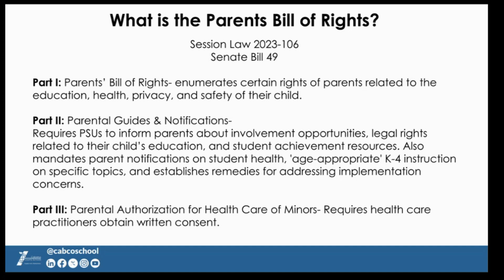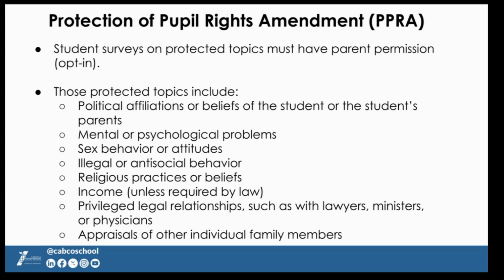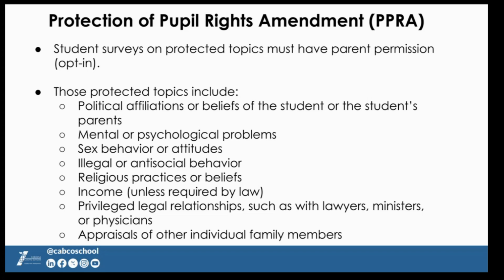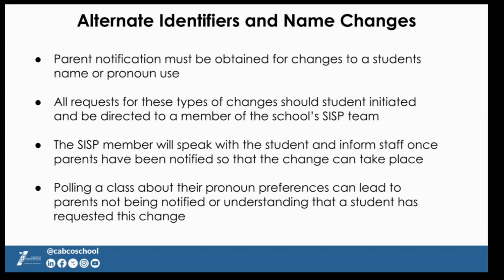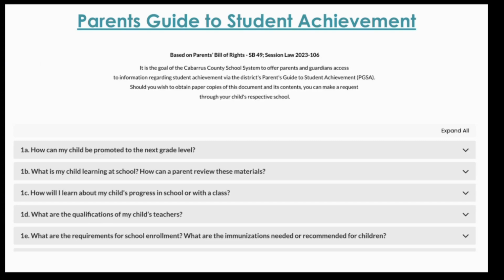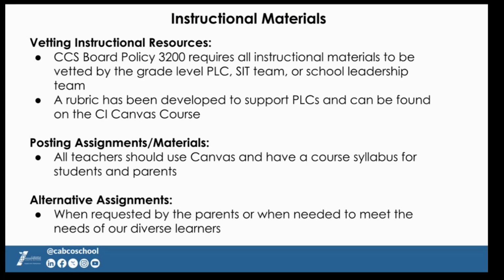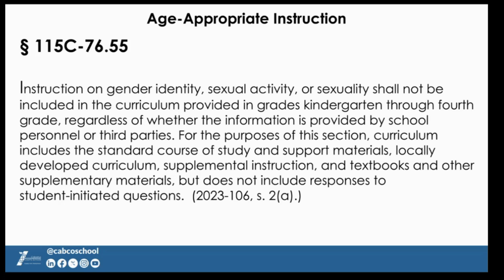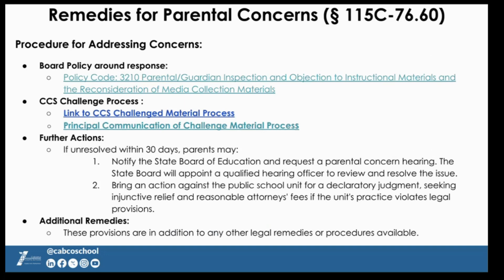PPRA Training Module